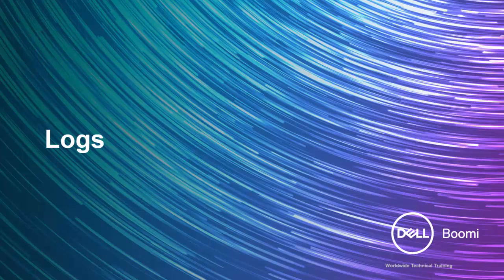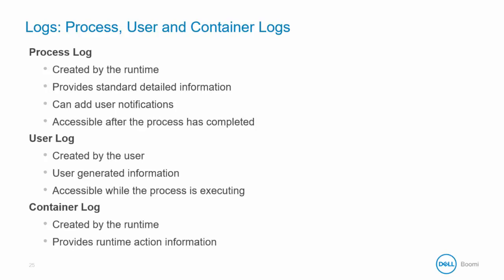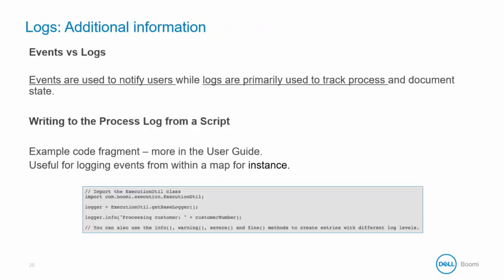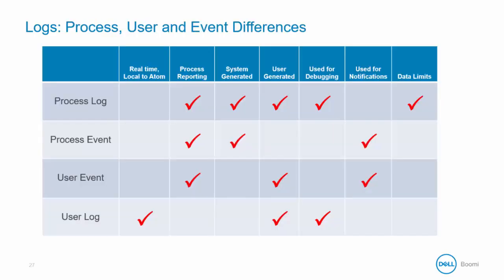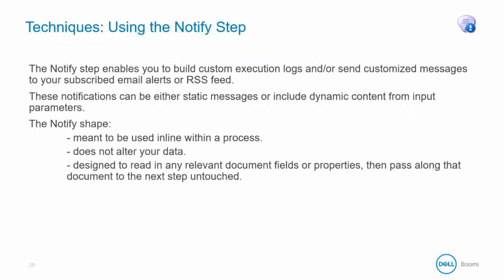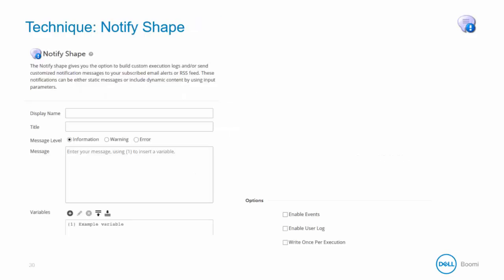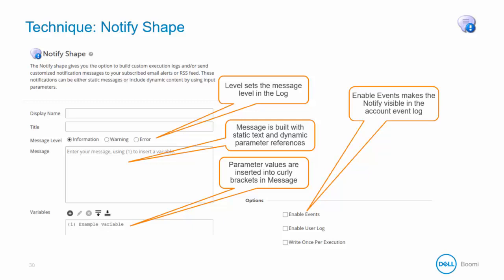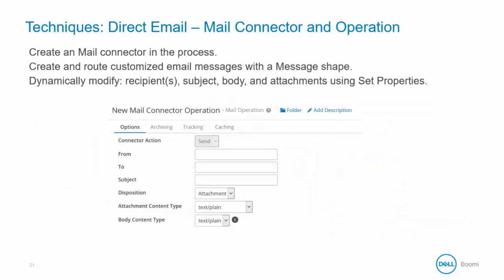Boomi Architect | Module 2 | Logs 16